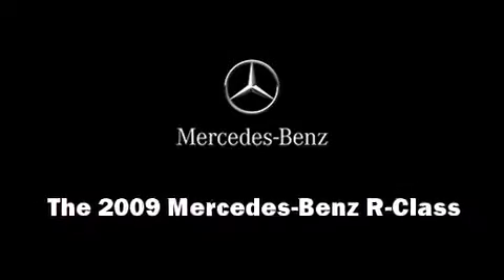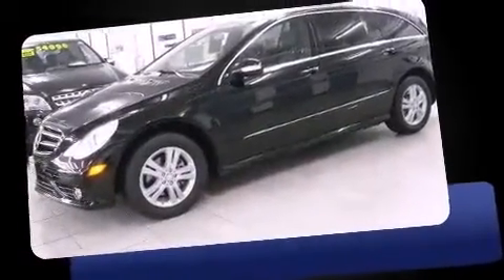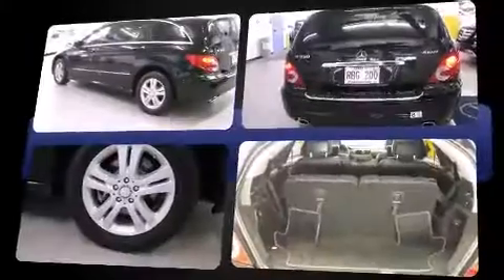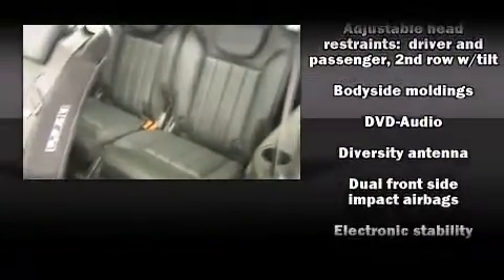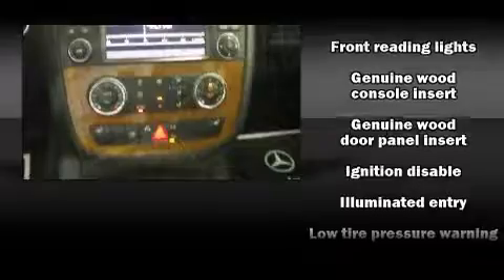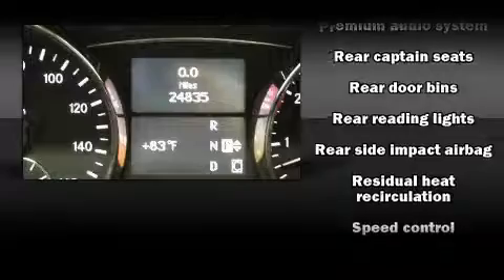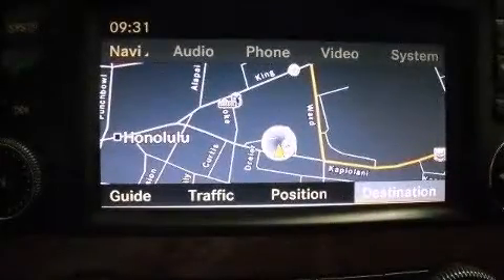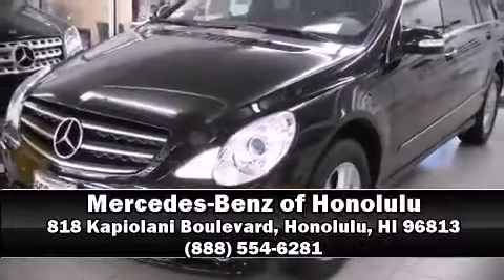2009 Mercedes-Benz R-Class R350 4MATIC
Outstanding design defines the 2009 Mercedes-Benz R-Class. Smooth gearshifts are achieved thanks to the refined 6 cylinder engine, providing a spirited, yet composed ride and drive. Mercedes-Benz prioritized handling and performance with features such as: delay-off headlights, front and rear reading lights, a tachometer, a built-in garage door transmitter, power front seats, front dual-zone air conditioning, and remote keyless entry. Third row seats provide an even greater maximum passenger capacity. For drivers who enjoy the natural environment, a power moon roof allows an infusion of fresh air. Mercedes-Benz ensures the safety and security of its passengers with equipment such as: dual front impact airbags, front SIDE impact airbags, traction control, brake assist, anti-whiplash front head restraints, ignition disabling, and 4 wheel disc brakes with ABS. Electronic stability control stands out as a technologically savvy innovation, keeping you better connected to the road. It also arrives with a Carfax history report, providing you peace of mind with detailed information. We pride ourselves in consistently exceeding our customer's expectations. Please don't hesitate to give us a call.